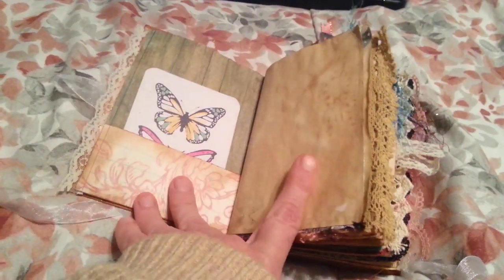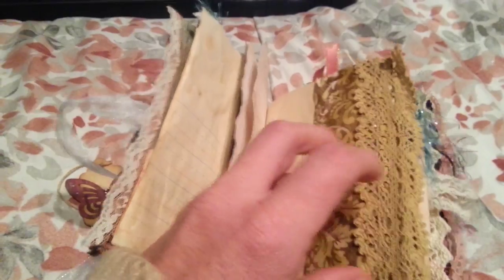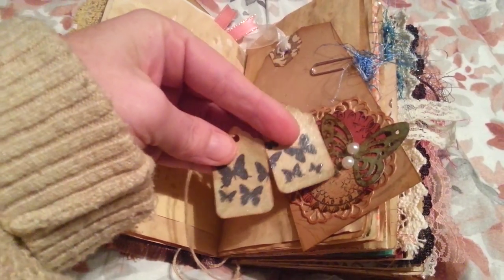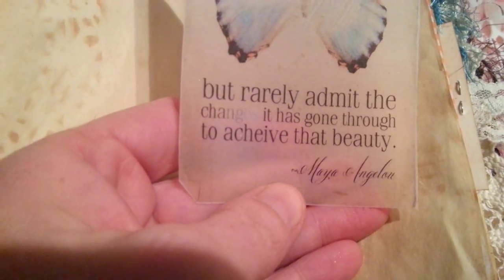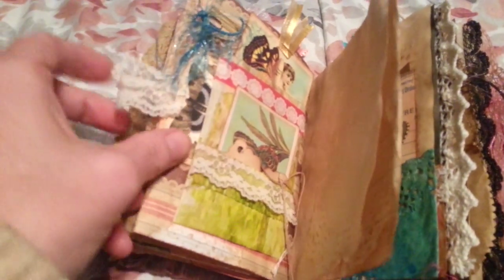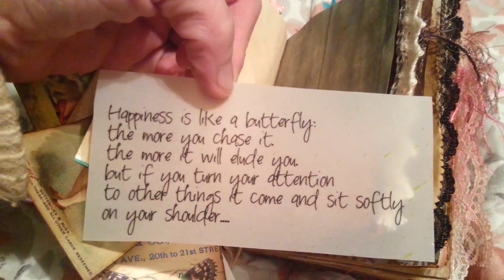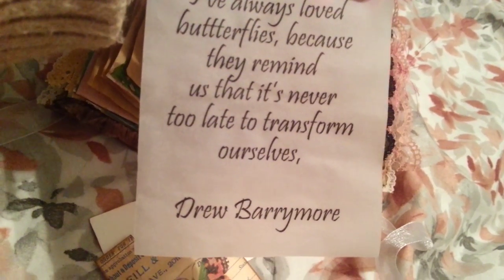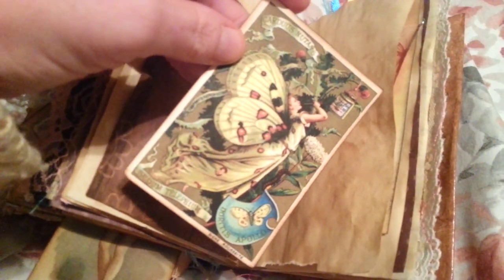Vintage Butterfly Clasp envelope junk journal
Coffee dyed paper with pockets tuck spots and envelpes. Two signatures. Crested for a swsp on junk journal junkies